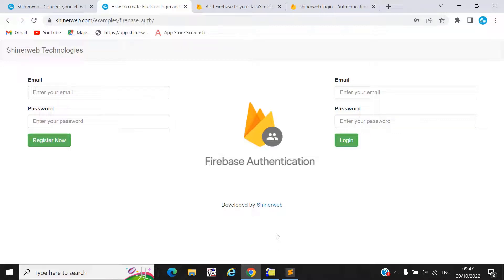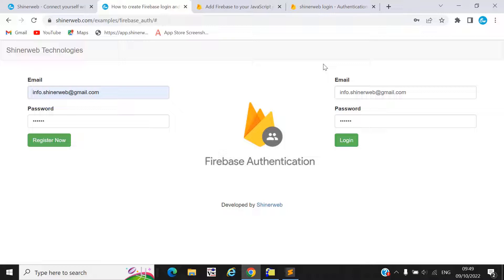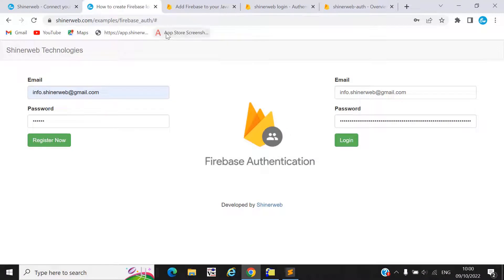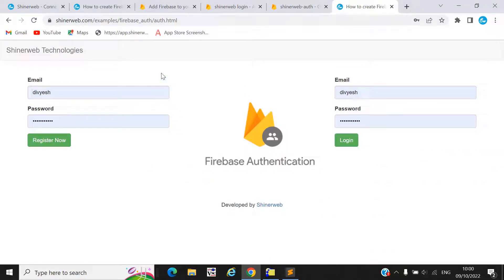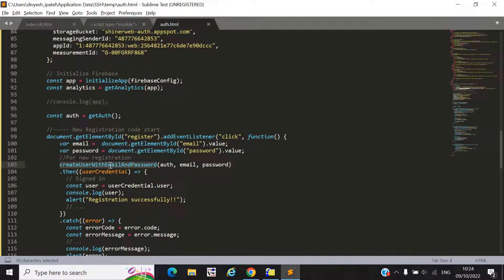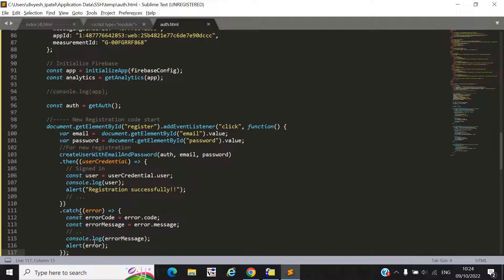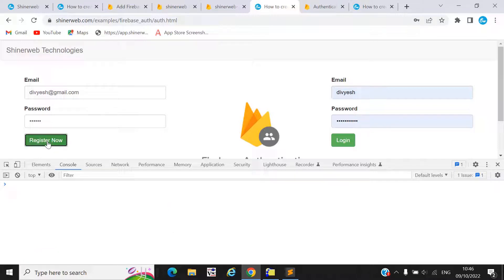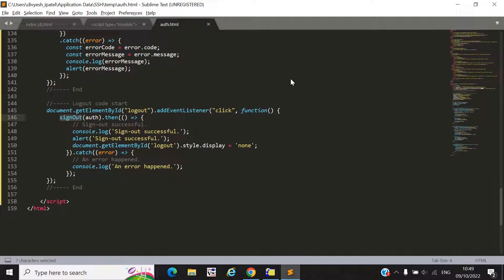Firebase authentication for website with live example | Firebase login and signup in website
In this video, you’re going to create live demo for secure Firebase Login and Registration. Enjoy!

Step 1: Go to Firebase console and click on Add new project.
Step 2: Provide your Project name.
Step 3: Click on Continue to create project.
Step 4: Select your Google Analytics Account and click on Create Project.
Step 5: Once your project created then you need to create Firebase App.
Step 6: Add Firebase to your web app.
Step 7: You can save the code which will be helpful for further coding.
Step 8: Now you need to create one webpage like auth.html.
Step 9: Finally, you need to enable Sing-in method.

We are using createUserWithEmailAndPassword method to register a new user. For login signInWithEmailAndPassword method use.

0:00 How Firebase Authentication Work
1:50 Start Firebase authentication configuration
3:10 Add Firebase to your web app.
4:25 Design Login and Register
5:36 Configure JavaScript code for authentication
7:07 Firebase Registration Code
15:55 Firebase Login Code
17:38 Firebase Logout Code
18:16 Recap

//About us:
Here we’re providing technical solutions related website development and mobile app development. We are highly updating people using our channel with current affairs, social news, political news and with the new features of updated applications. Here you will get chance to connect yourself with digital world.